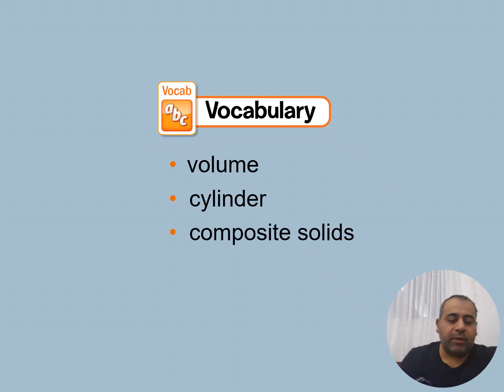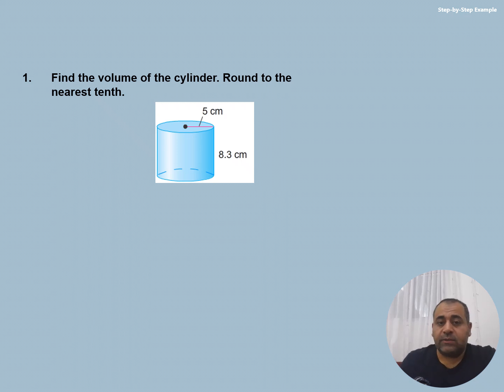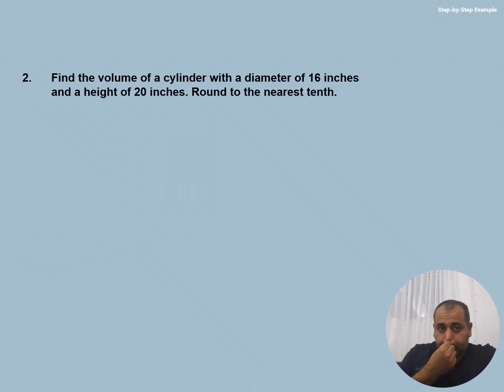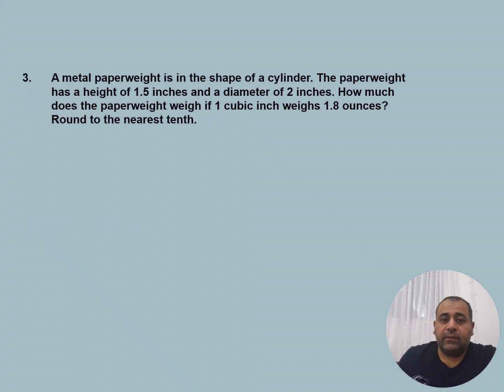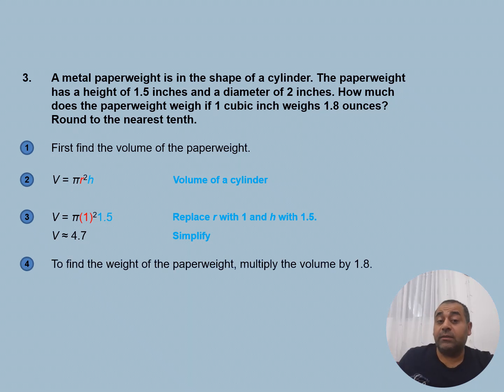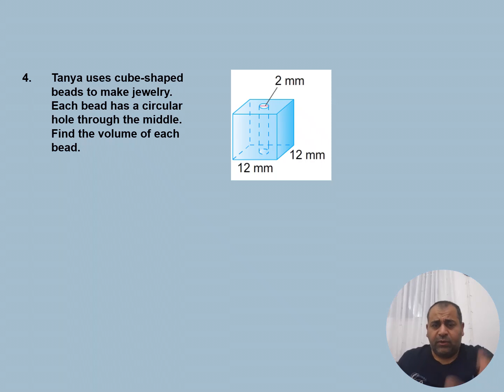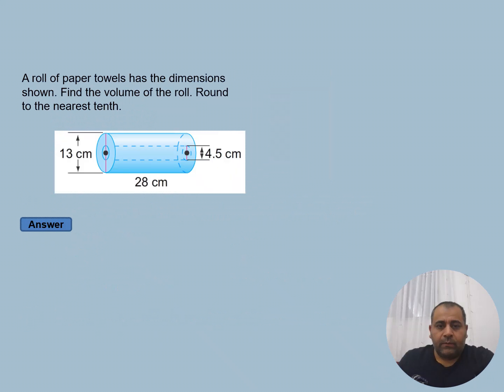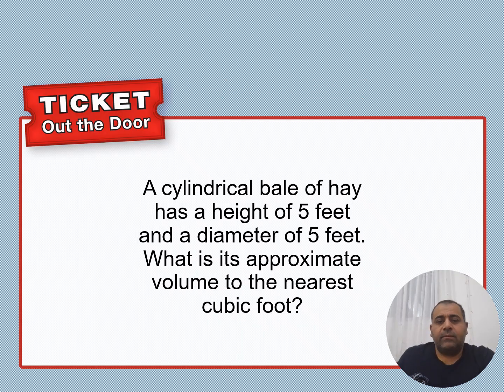Volume of Cylinders GR 7